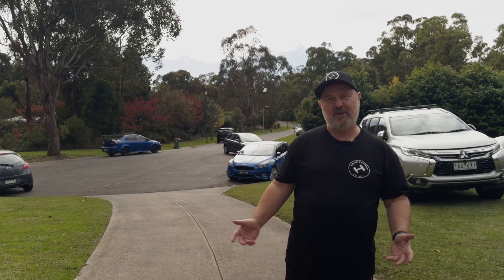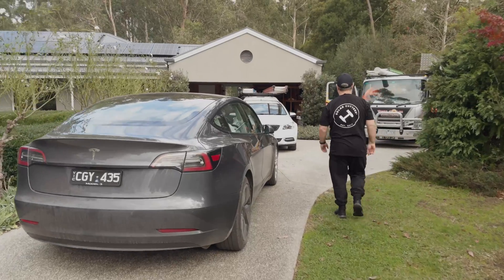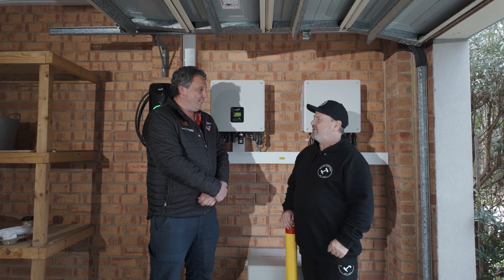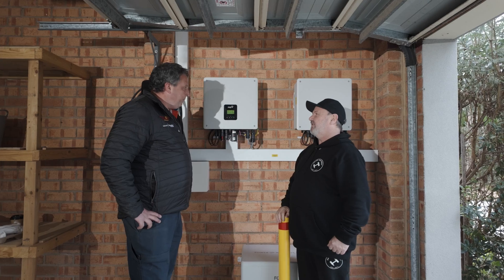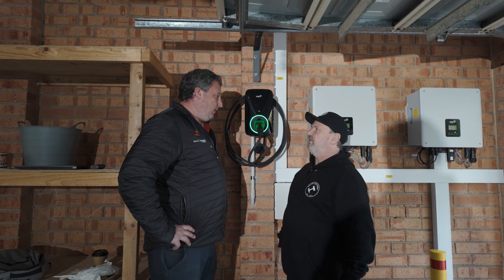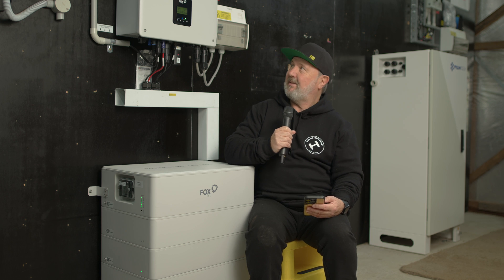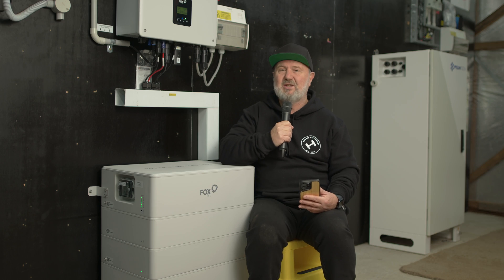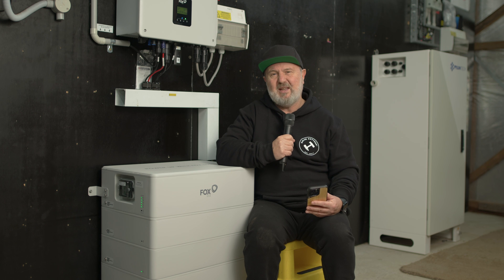FoxESS Energy Cube Installation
FoxESS stackable battery and hybrid inverter installation.